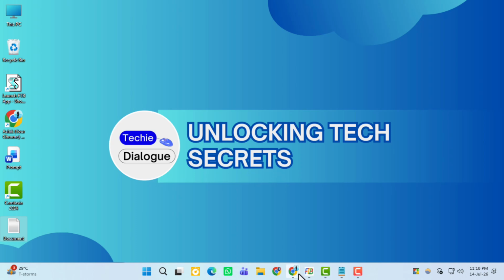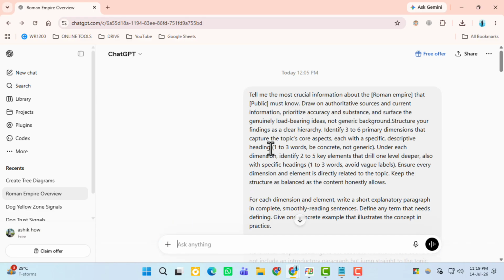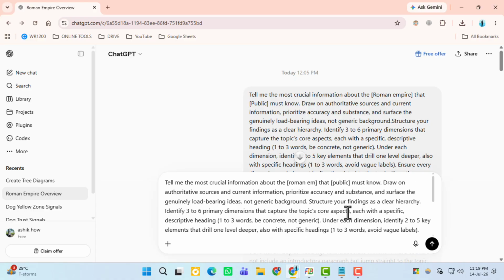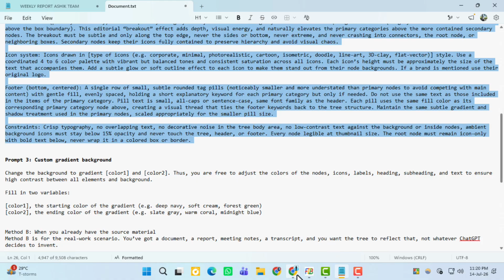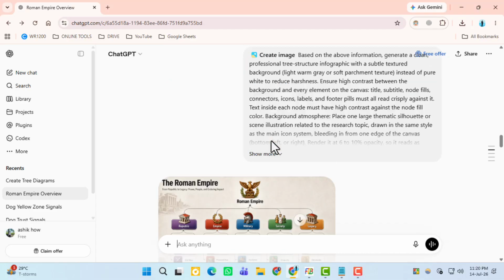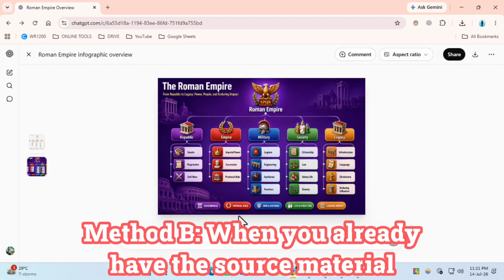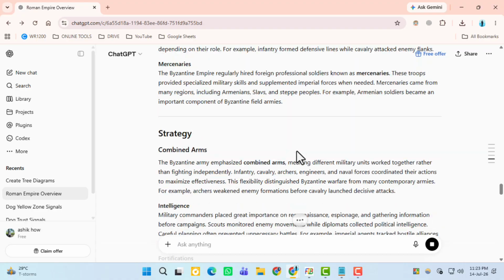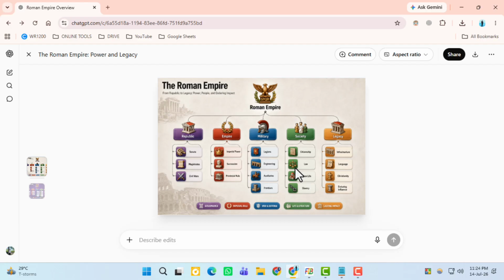How to Create Professional Tree Diagrams with ChatGPT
The right way to make professional tree diagrams or hierarchy diagrams with ChatGPT is now easy for you to find,. People often waste hours making organizational charts or branch diagrams manually. But you can create great visuals in seconds using ChatGPT. I tested this method myself and it works very well. There is no extra trouble. You can use AI research or create charts from your own files.

Things you will learn in this video:
- Make accurate charts on any topic using AI research.
- Create diagrams directly from your own data or report files.
- Tricks to change icon styles and backgrounds.

Video Parts:
0:00 - easy solution for making diagrams
0:20 - first method: using AI research and prompts
1:30 - changing icon styles and design
2:14 - second method: using your own files
3:05 - important tips for the channel

Have you used this method to make diagrams before? You can ask any other questions about AI without hesitation.